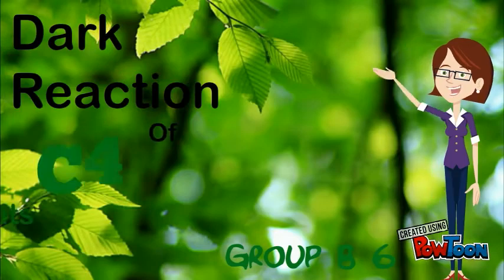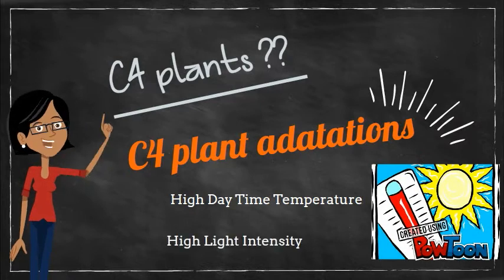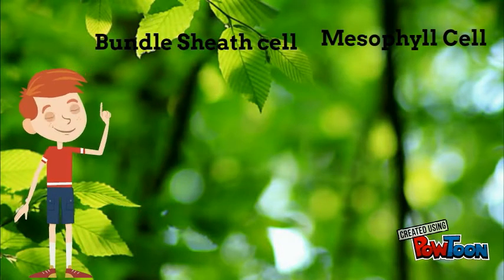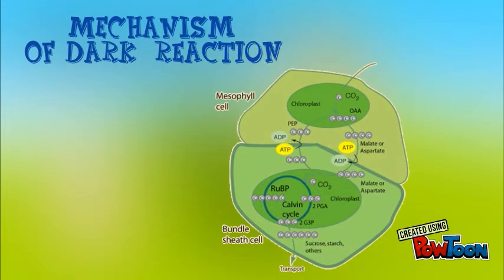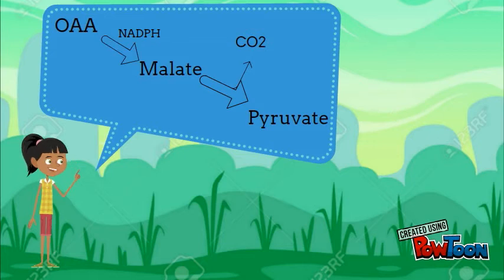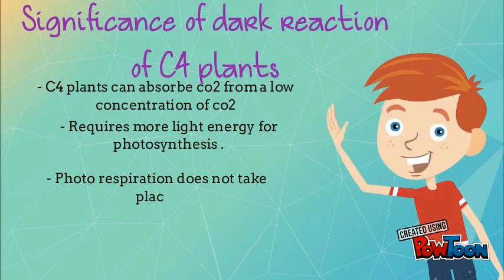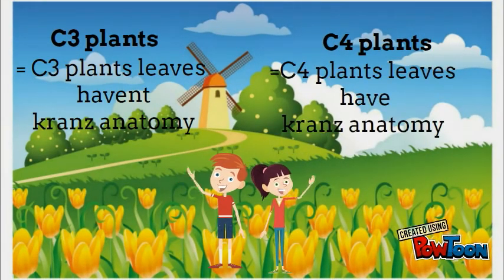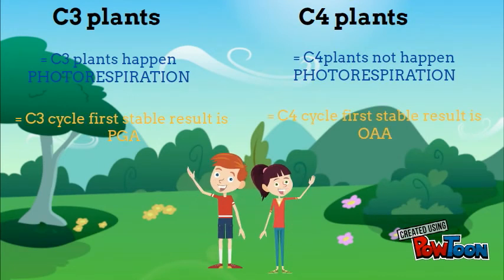Dark Reaction of c4 plants.pow